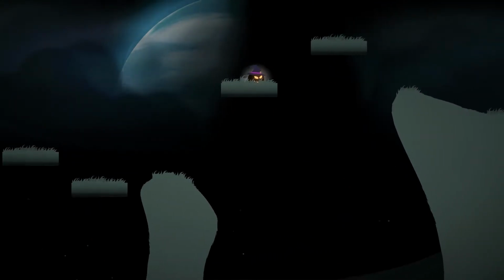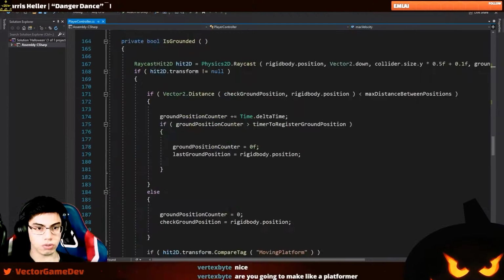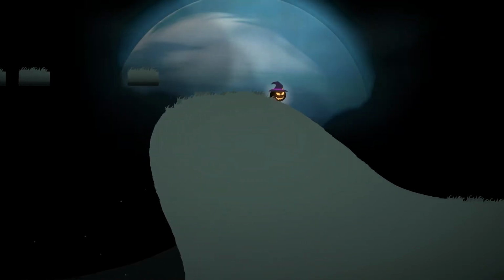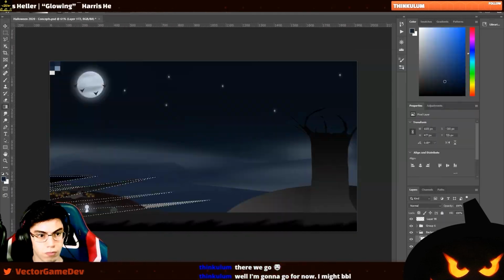Halloween Game Dev Week - Update - Mini Game Jam - Open Source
Hello everyone and Happy 🎃 Halloween 🎃

So during the past week I have been working on a small game for Halloween. It is a simple platformer made druing 1 week in  a mini game jam format!

The project is open source, so check those links if you are interested: